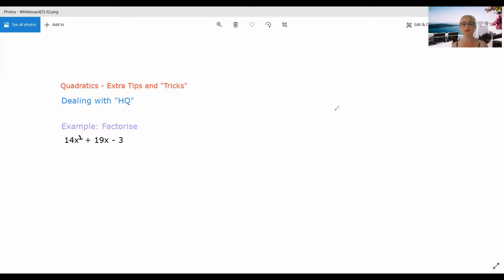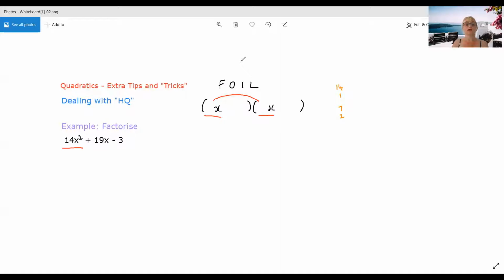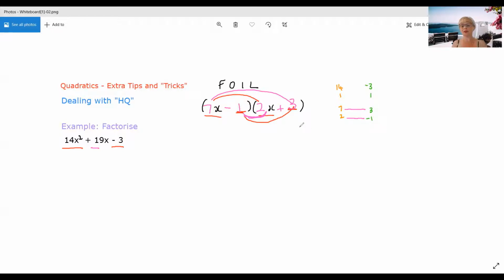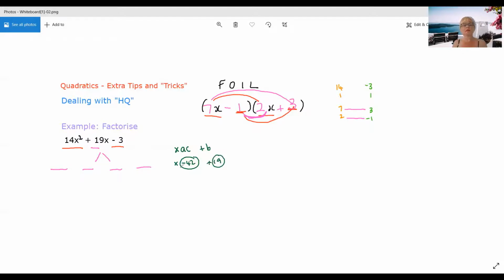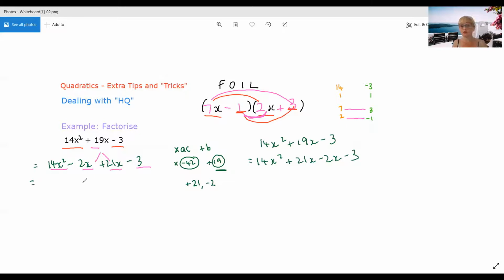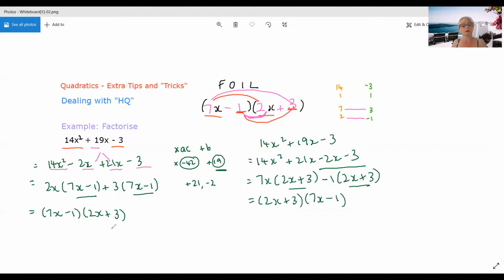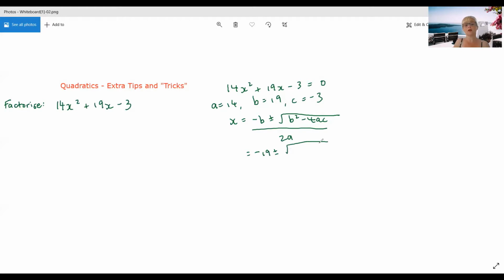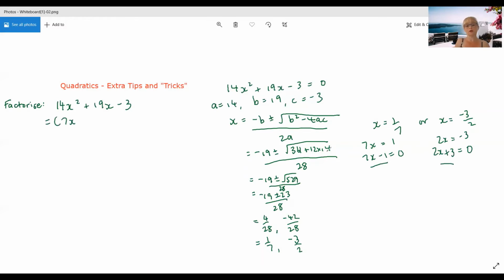Quadratics Extra Tips and Tricks B